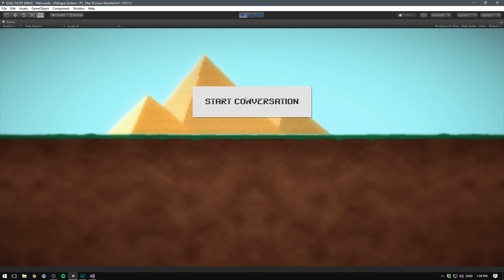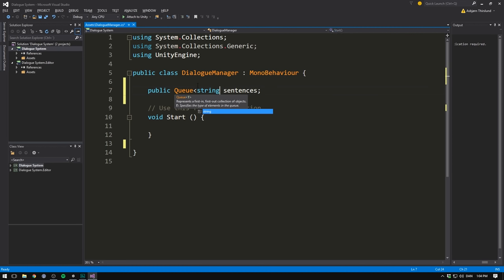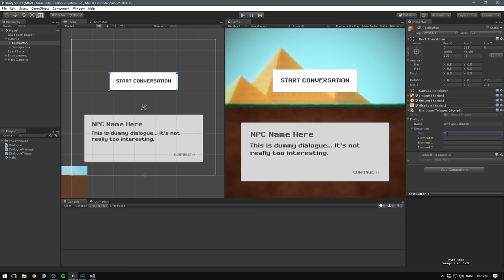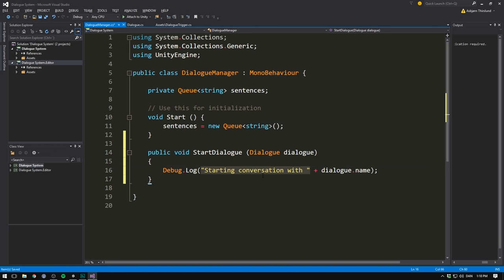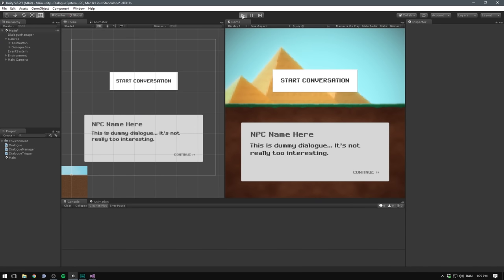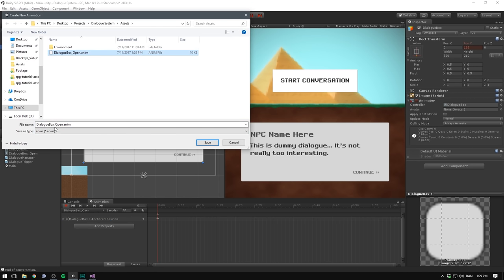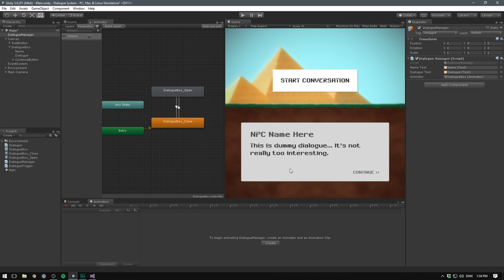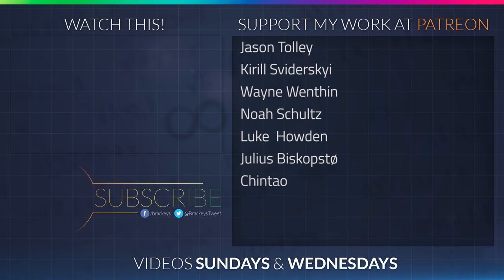How to make a Dialogue System in Unity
Let’s make a Dialogue System that you can easily tweak to suit your game!